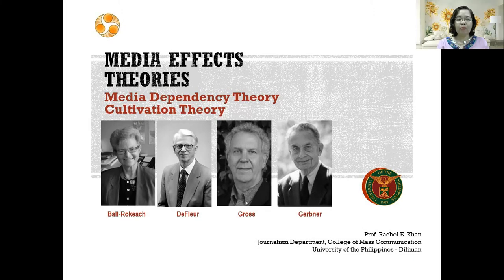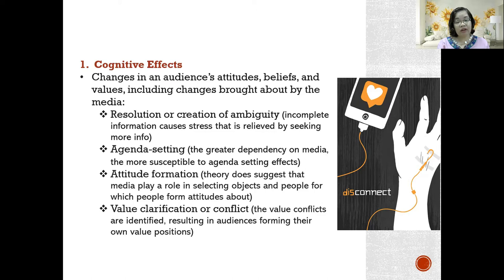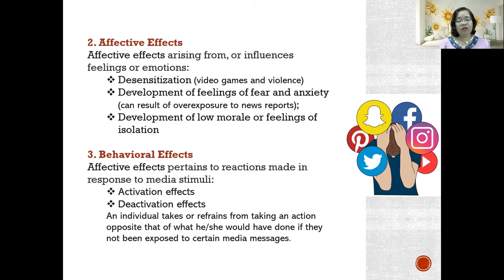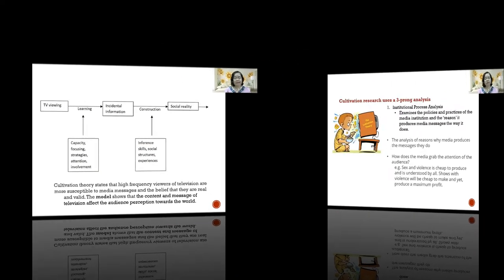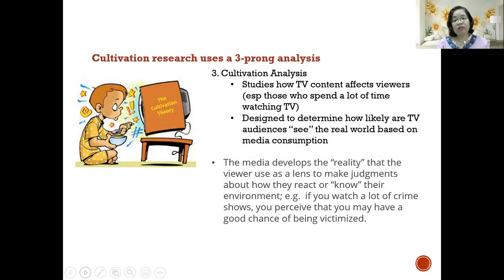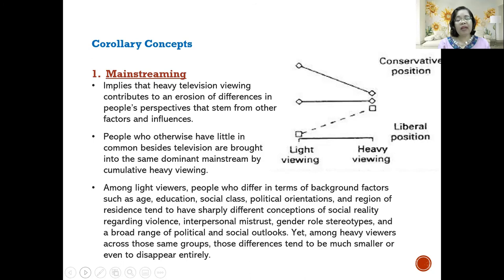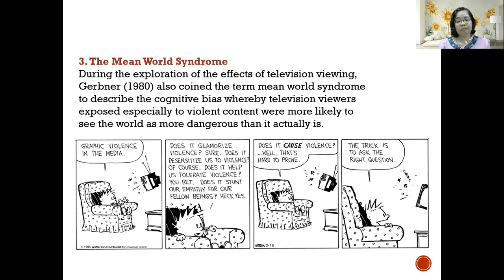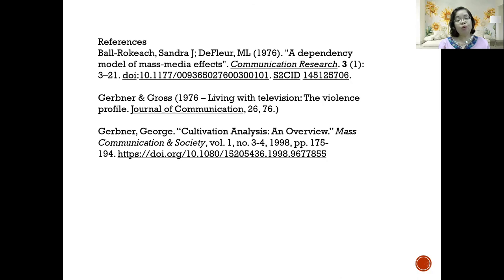Media Effects: Media Dependency and Cultivation theories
Lecture on media effects theories of Gerbner, Ball-Rokeach, De Fleur and Gross.